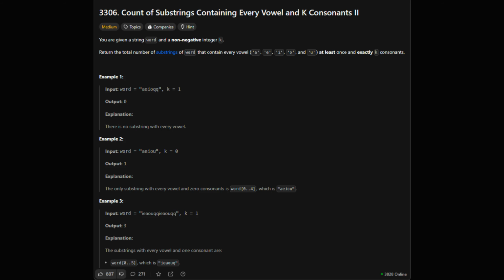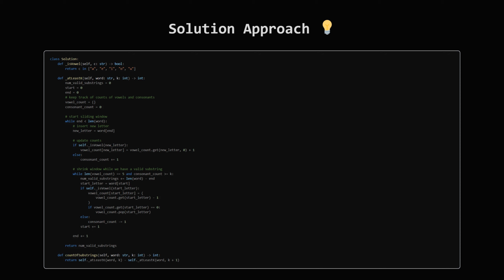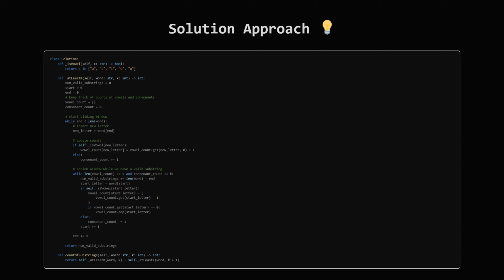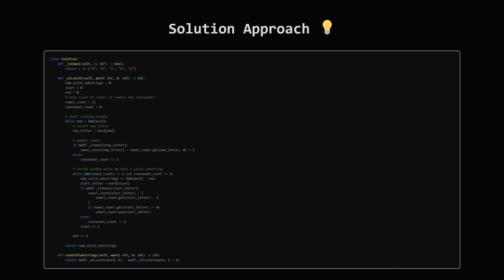I Made a Game on Plane | Coding Everyday till 1k subs - Day 7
What I Did Today:
- Scratch Game Development:  I built a jewelry-making game in Scratch!  It's got mini-games for each step of the process – a fun, unexpected project born out of a 9-hour flight.  I'll give you a sneak peek!
- LeetCode Challenge:  I took on "Count of Substrings Containing Every Vowel and K Consonants II" (and part I!).  This problem is all about efficient substring counting and meeting specific vowel/consonant criteria.  I'll walk you through my solution (adapted from a clever approach I found!) using a sliding window technique in Python.  We'll discuss Big O notation (it's O(n)!) and how to handle the "exactly k" requirement.

Why Watch?
- See a real coding project:  From a casual Scratch game to a challenging LeetCode algorithm, get a glimpse into diverse coding scenarios.
- Learn a new LeetCode trick:  Master the sliding window technique and see how to apply it to a complex problem.
- Be part of the journey:  Follow along as I code every day, working towards my 1,000 subscriber goal!

Chapters:
0:00 Intro & Daily Coding Challenge
0:03 Game made on Plane
0:16 Leetcoode